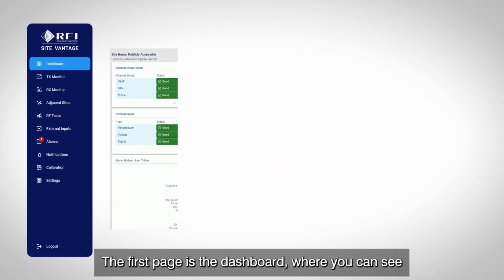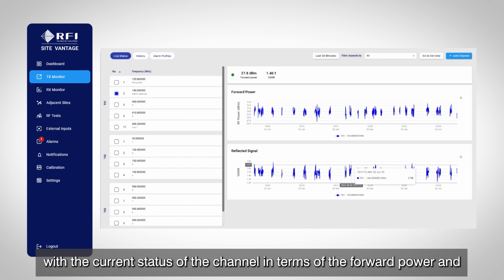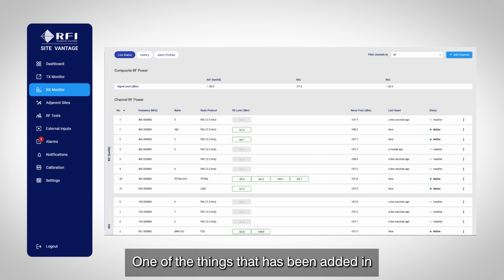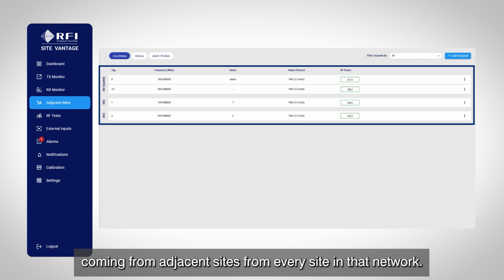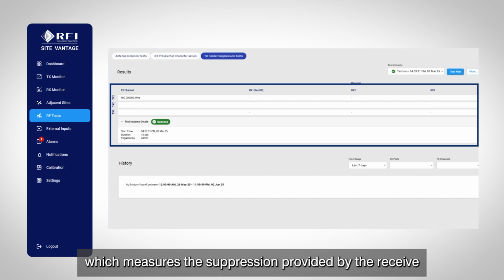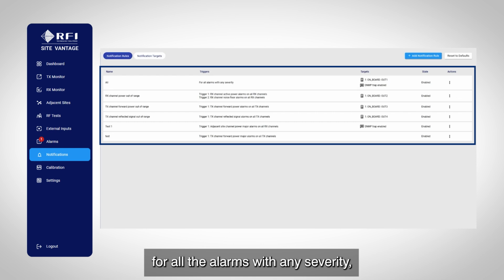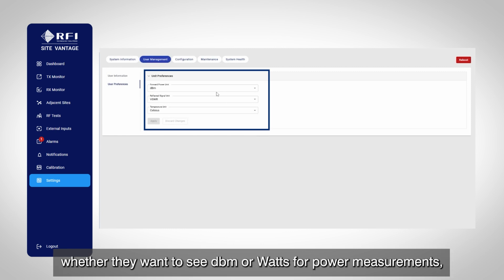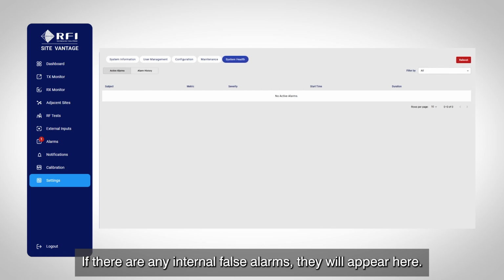Site Vantage® Graphical User Interface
Site Vantage® providing unparalleled insights into site performance and network efficiency.
Why Choose Site Vantage®?
• Data-Driven Decisions: Use continuous monitoring to gather critical data for smarter maintenance choices.
• Reduce Operational Costs: Cut technician visits by diagnosing faults early, optimising site time, and lowering operational expenses.
• Minimise Downtime: Ensure 24/7 monitoring for immediate fault detection, keeping sites operational with minimal disruption.